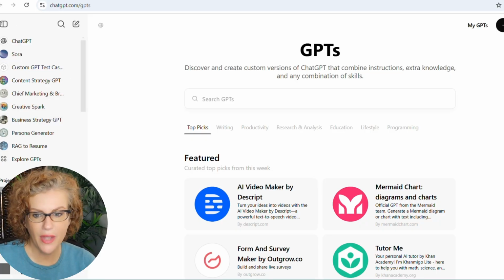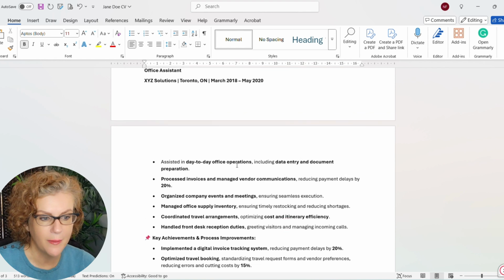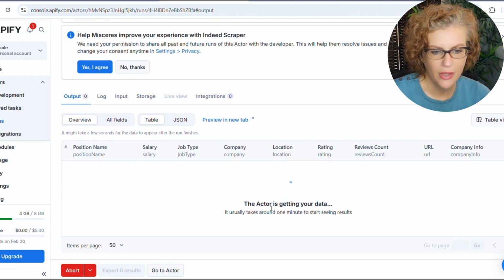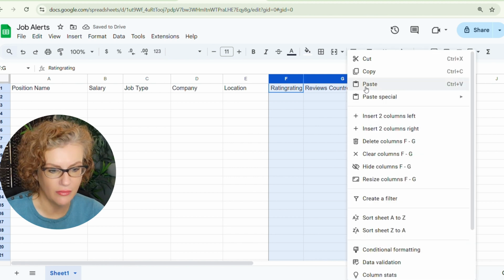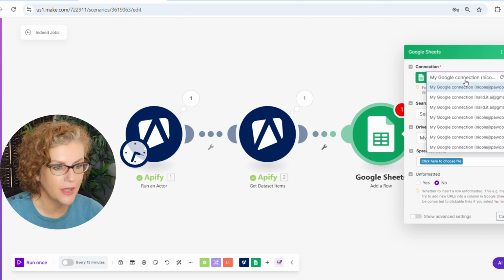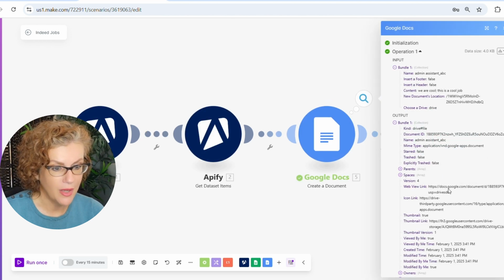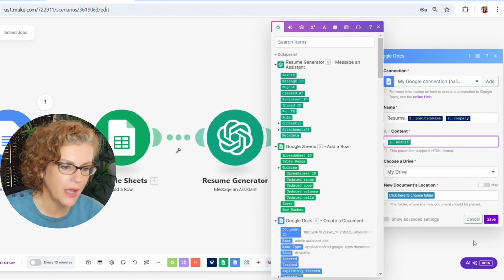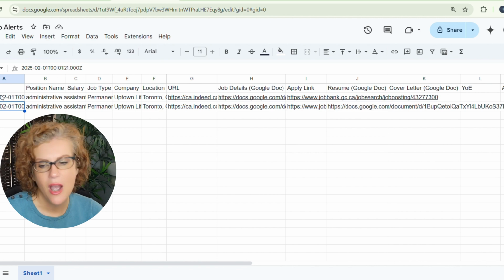AI Resume Hacks from a Recruiter: Automate Your Job Search & Stand Out!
🔍 Struggling to Stand Out in a Job Market Flooded with AI-Generated Resumes?

Recruiters and hiring managers can spot AI-generated resumes a mile away—they all look the same. If you're using AI for job applications, how do you stay efficient without losing your authenticity? 🤔

In this video, I show you how to automate and tailor your resume for specific job postings using Retrieval-Augmented Generation (RAG) and Make.com. This method ensures that your application:
✅ Highlights your real skills and experience
✅ Avoids generic, AI-generated phrasing
✅ Streamlines your job search with automation

💡 What You'll Learn:
🔹 How to use RAG to make resumes more authentic
🔹 How to automate your job search with Make.com & Apify
🔹 Step-by-step tutorial on generating customized resumes
🔹 How to format your resume to avoid AI-detection pitfalls

🚀 FREE TOOL: RAG-to-Resume GPT 🚀
I built a completely free GPT to help create your long-form CV, which serves as the foundation for generating tailored resumes.

🔗 Apify Job Scraper
🔗 Make.com (Automation Tool) for powerful automation.

⏳ Chapters:
0:00 - Why AI-Generated Resumes Are a Problem
1:06 - Using AI the Right Way: RAG to Resume
4:38 - Creating a Strong CV for Tailored Applications
8:11 - Automating Job Search with Make.com & Apify
19:00 - Generating Custom Resumes with ChatGPT
27:27 - Final Thoughts & Next Steps

⚡ Want me to create a Part 2? Would you like a deeper dive into:
🔹 Applying for multiple jobs at once using bulk automation
🔹 Automating cover letter generation
🔹 More advanced resume customization techniques